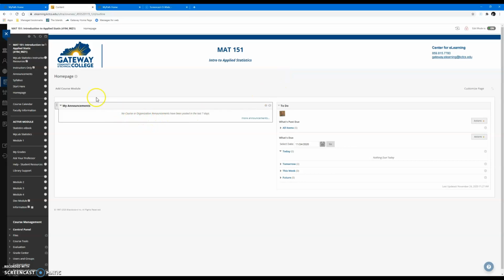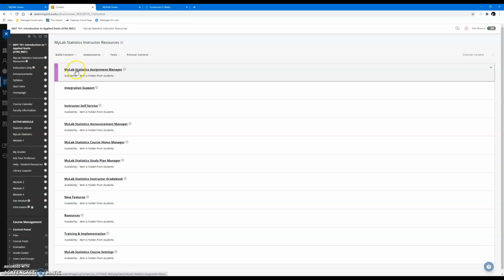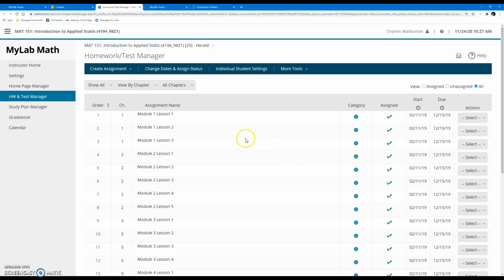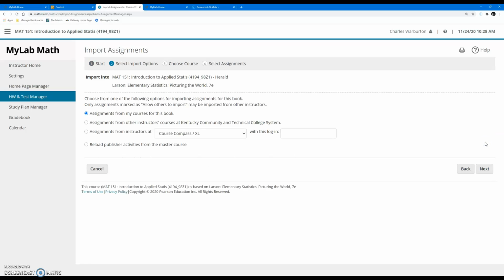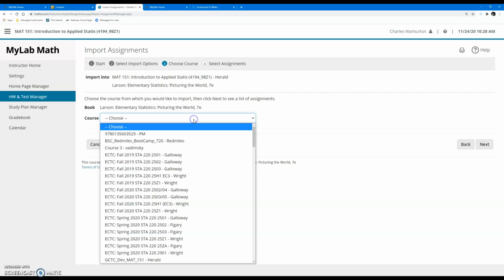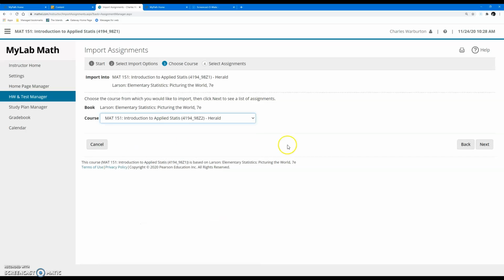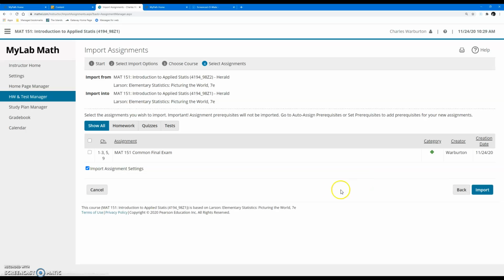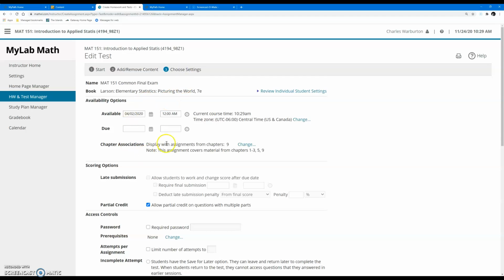MAT 151 Common Final Exam